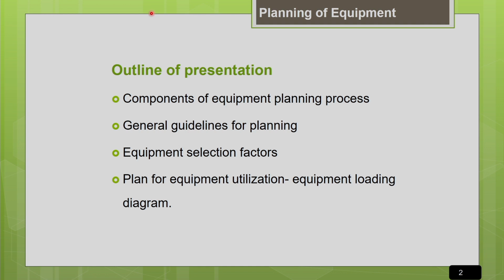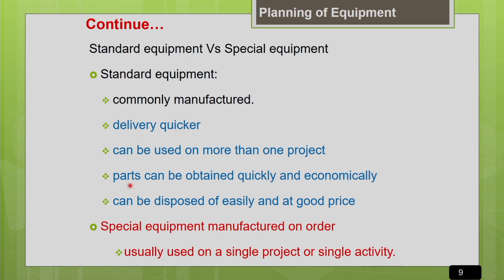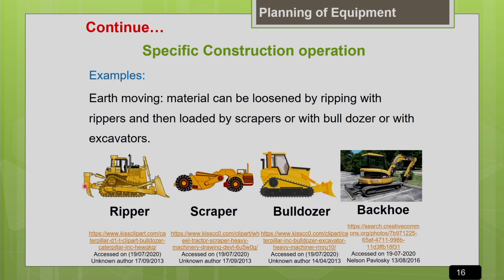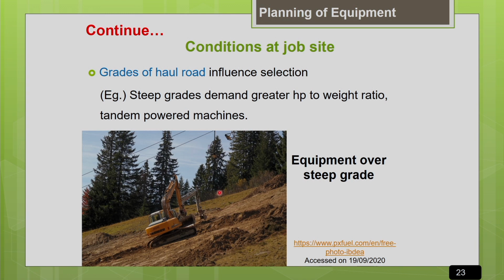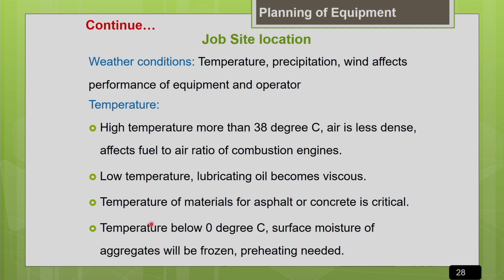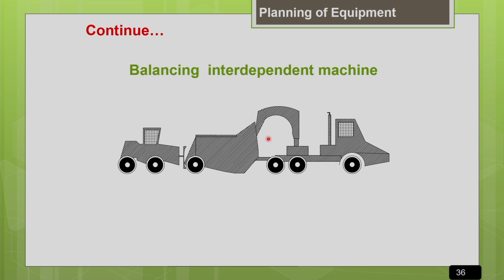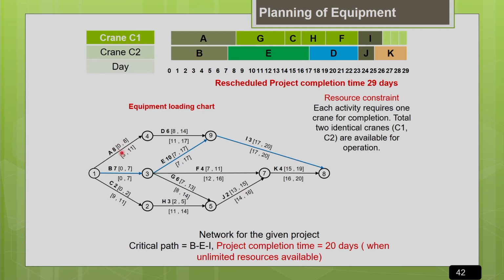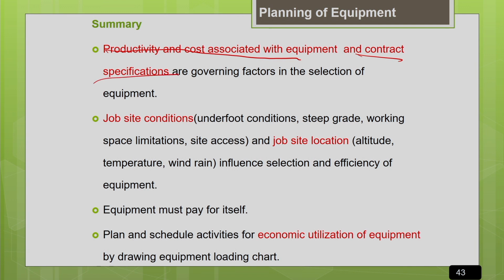Lec 1: Planning process of equipment